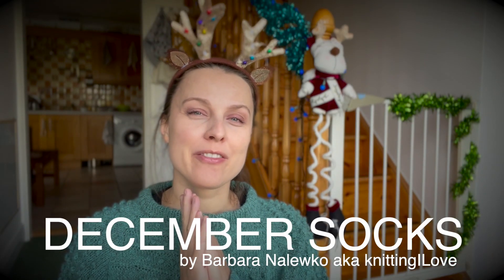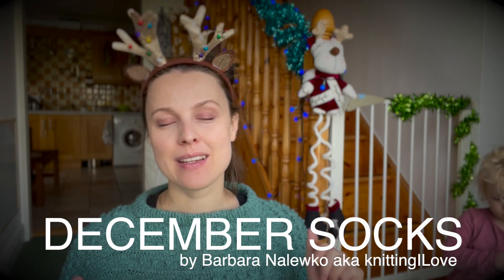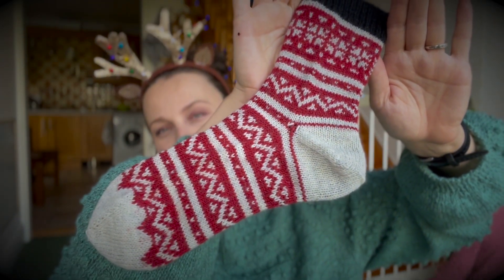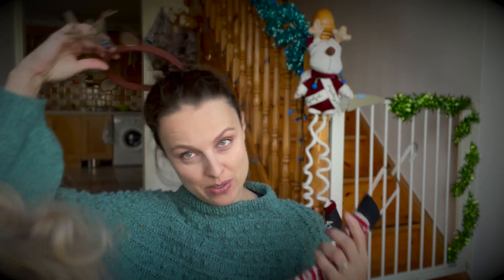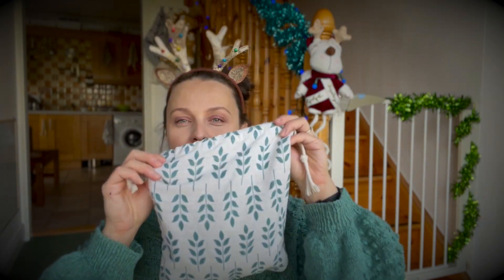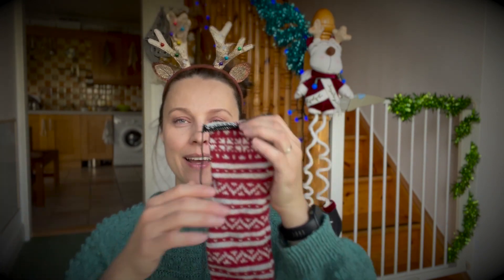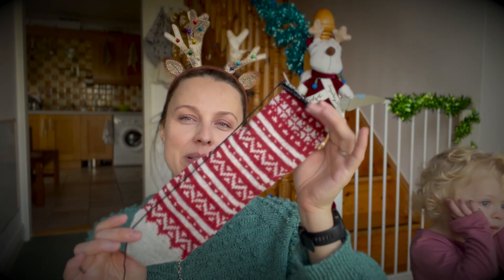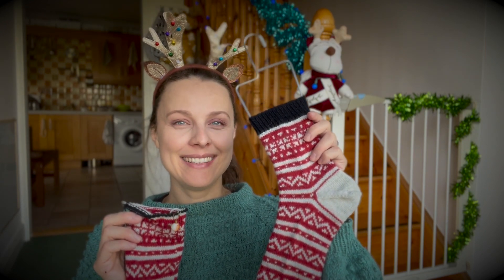DECEMBER SOCKS // toe up colour work knitting pattern // two colour socks knitting design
December Socks // toe up colour work knitting pattern with true afterthought heel // 3 versions of the sock - here socks knitted with Chart 1 // 4 sizes - - - - DEC20 code valid for the limited period of time / knittingILove members your code to get pattern for free is in Community tab on the main page of the channel also valid for limited period of time // 3 for 2 sale runs annually